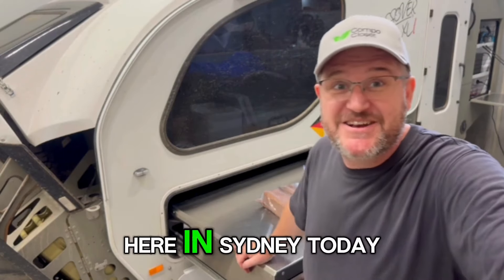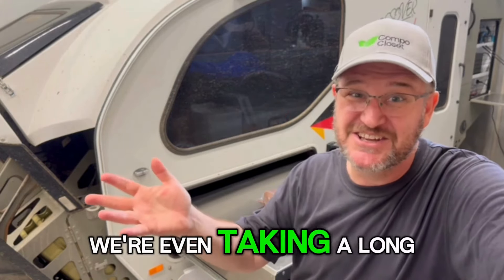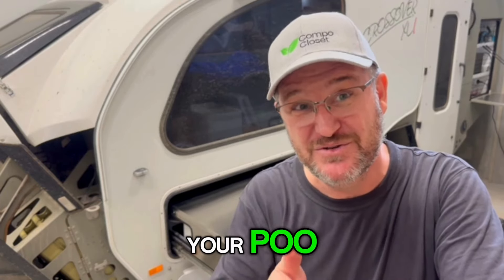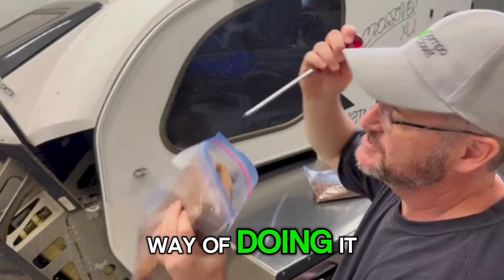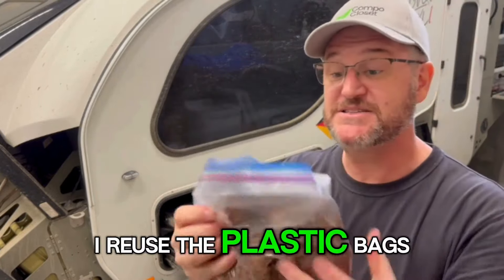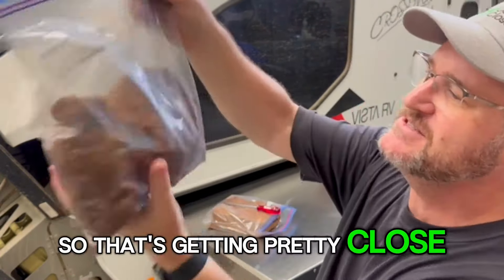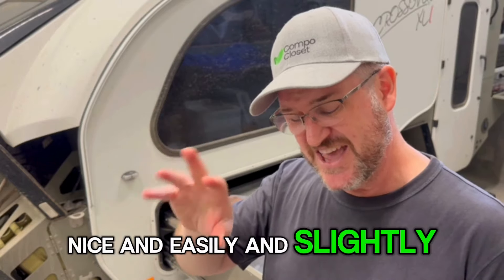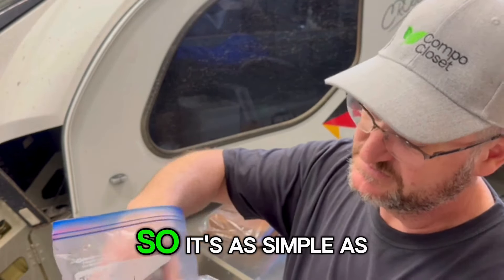How to Prepare the Compost Medium for your Composting Toilet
Join Michael Hann, our Australian partner, as he shows us how to prepare coco coir for his upcoming high-country adventure. Composting toilets, like Cuddy Composting Toilet, use a compost medium or agent in the solids bin to help reduce odors.
Learn the simple steps to hydrating and using coir as a compost medium in this easy tutorial.

If you're in Australia check out Compocloset.com.au